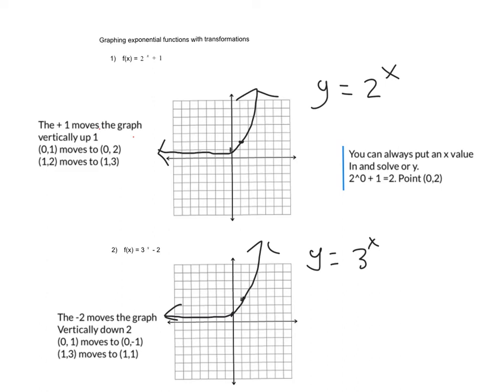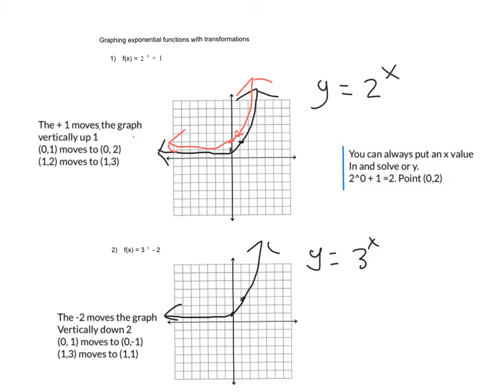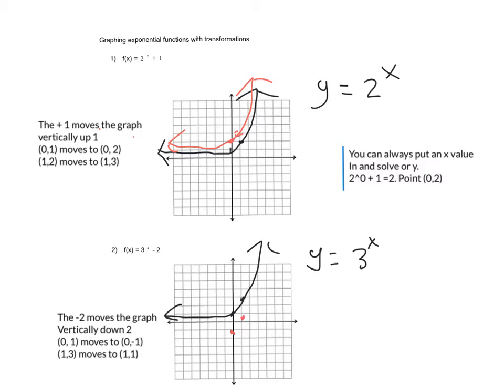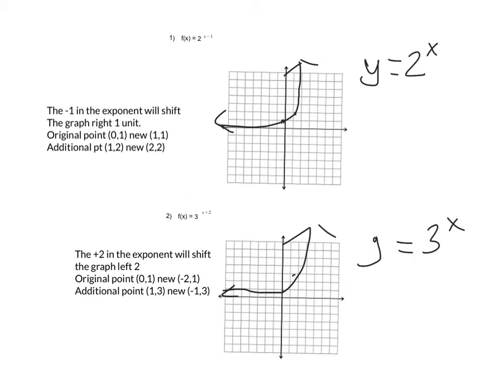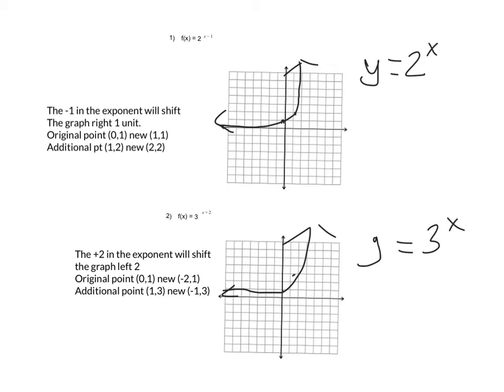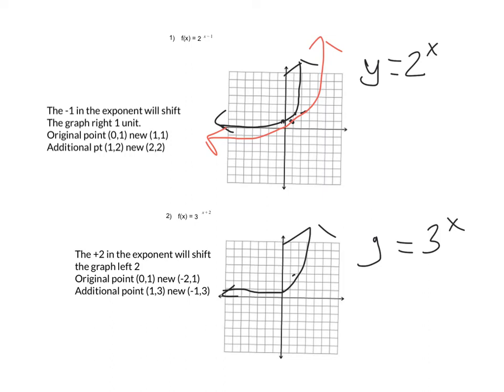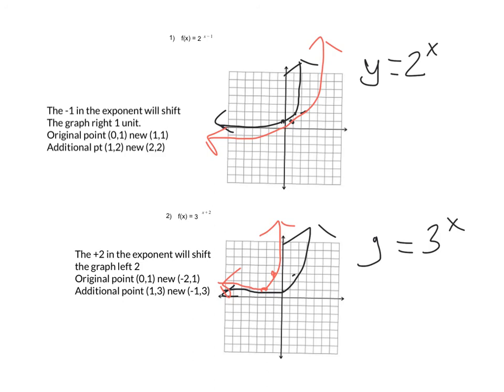Exponential function graph v h trans